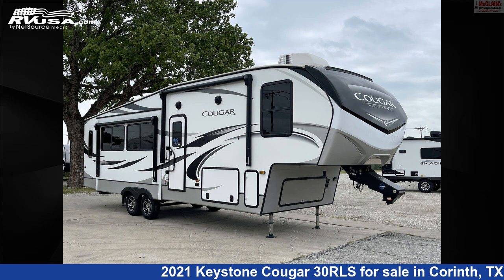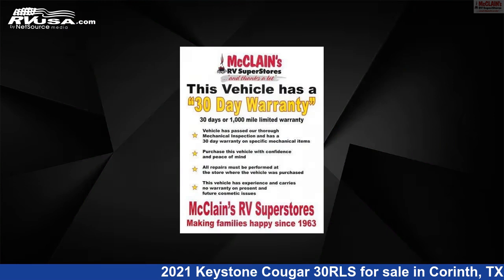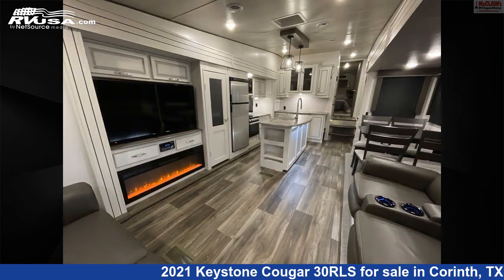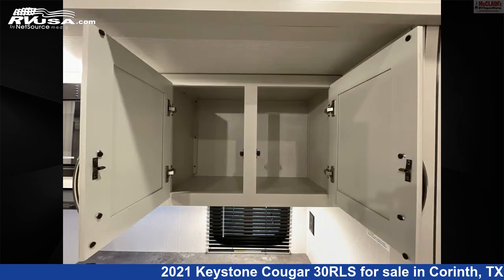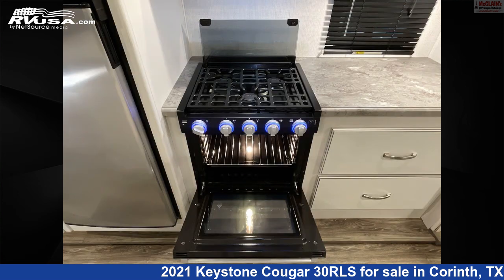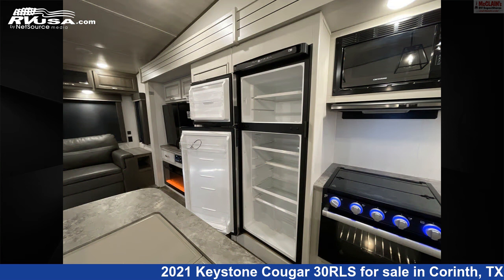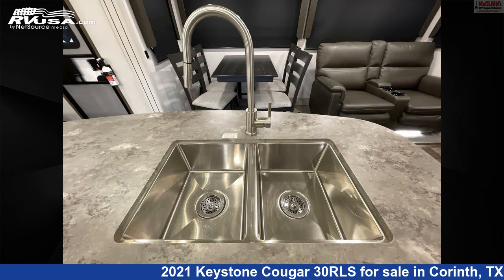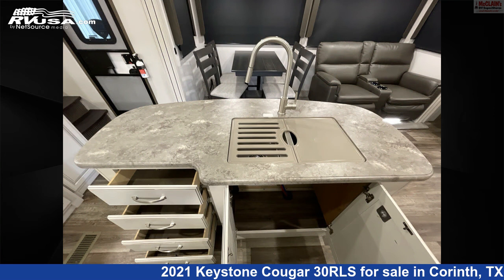Unbelievable 2021 Keystone Cougar Fifth Wheel RV For Sale in Corinth, TX | RVUSA.com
This 2021 Keystone Cougar 30RLS is a Fifth Wheel RV. It is located in Corinth, TX 76210 and is offered for sale by McClain's RV Superstore. This Used Keystone Is 33' 6" in length and features sleeps 6, Stove Top Burner, LP Detector, Slideout, Skylight, Auxiliary Battery, External Shower, Refrigerator, Carbon Monoxide detector, Smoke Detector, DVD Player, and 60 gal fresh water capacity. The floorplan layout of this Fifth Wheel features Front Bedroom, Kitchen Island, Mid Kitchen, Rear Living Area.The unloaded weight of this 2021 Keystone Cougar 30RLS is 9023 lbs.